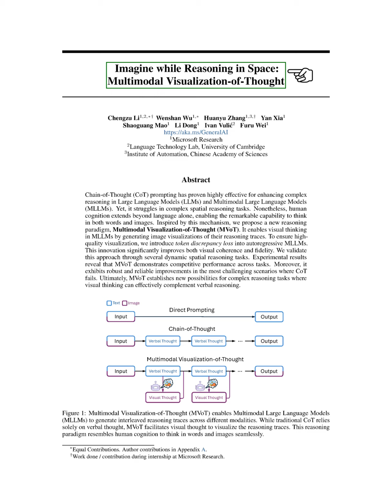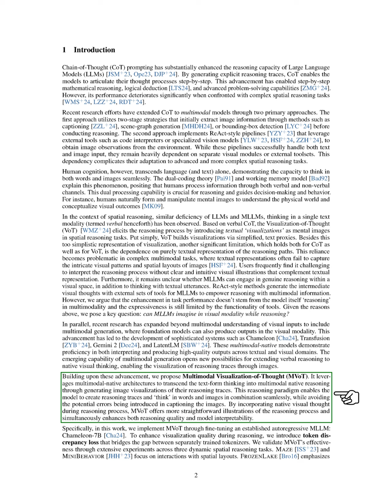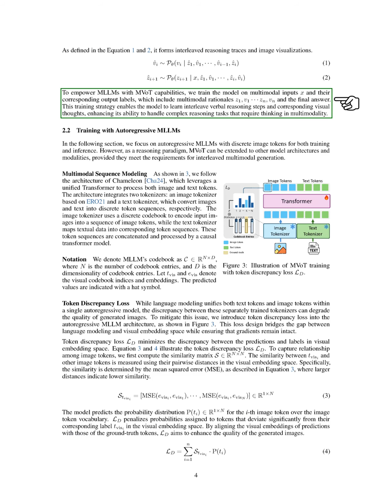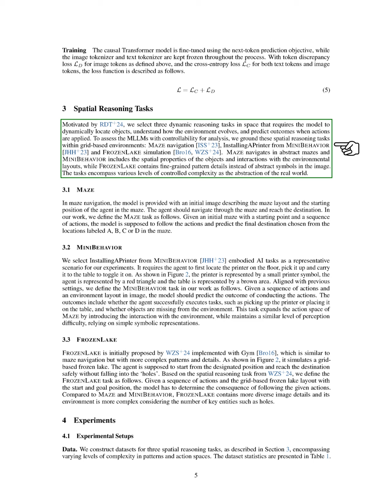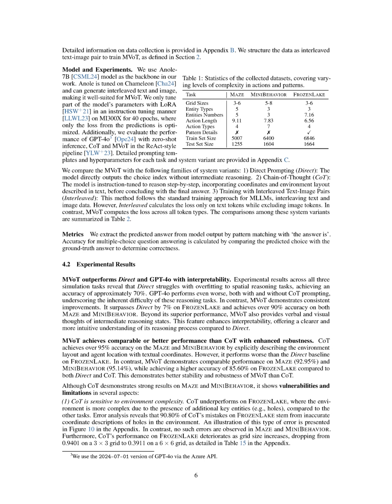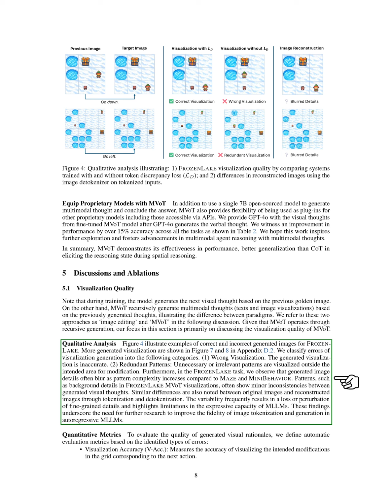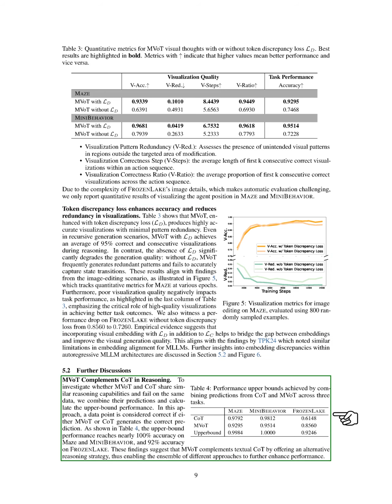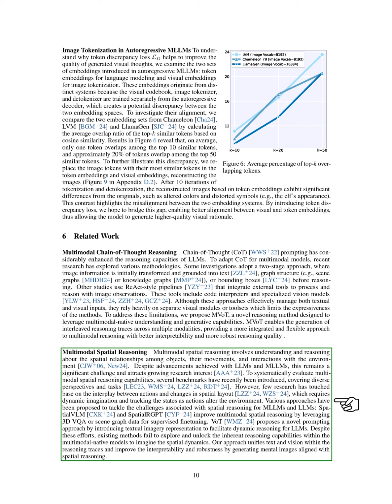Imagine while Reasoning in Space: Multimodal Visualization-of-Thought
The paper introduces Multimodal Visualization-of-Thought (MVoT), enhancing reasoning in MLLMs by generating visualizations of reasoning traces, improving performance in complex spatial reasoning tasks where CoT struggles.